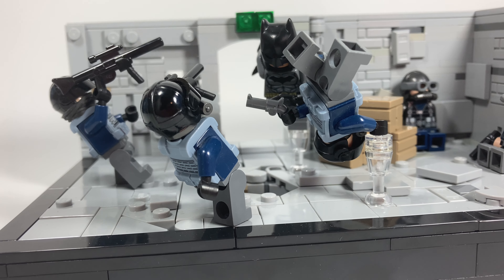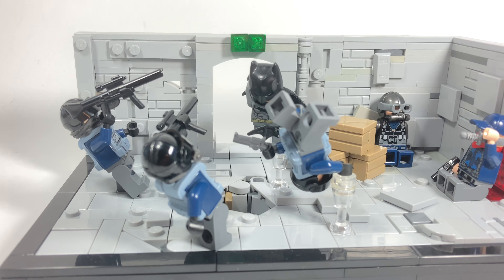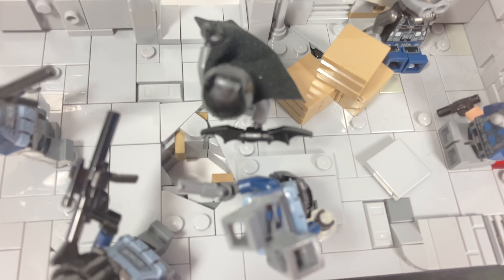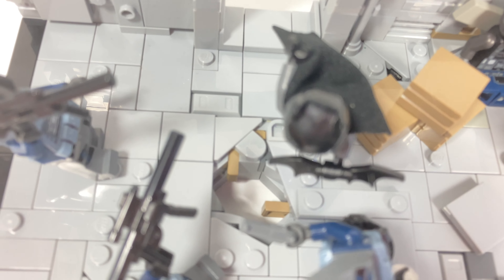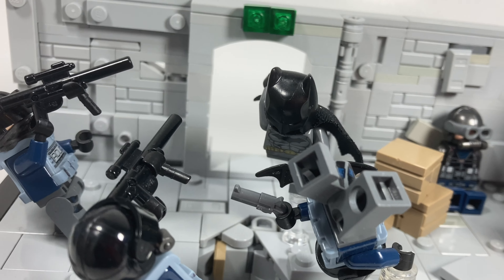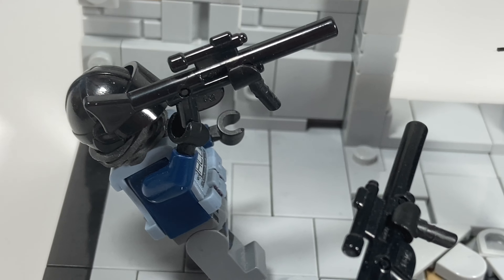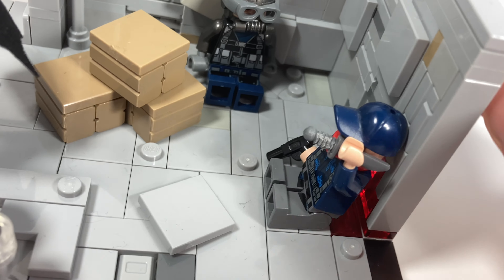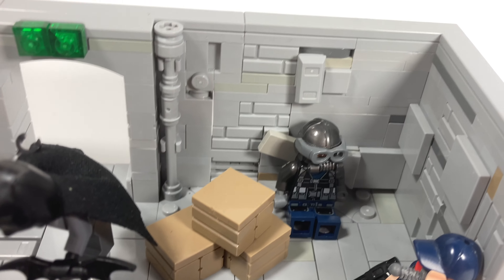Lego Batman V Superman Warehouse Fight Moc!!! | Batman V Superman 5 Year Anniversary!!!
I hope you guys all enjoyed my video! I always appreciate the amazing comments and support I get from all of you! I am always open to reasonable constructive criticism to improve my videos, Mocs etc. Please keep the comments appropriate. Thank you all!
I am always active on there and reply to DMs as soon at my earliest convenience ! I am also very active on there and I always post things on there that do not get shown on the channel for months!

“There was an idea, to bring a group of remarkable pieces together, to build a creation , that a set never could” - The Mocengers

Thank you so much to Lil_Lego for creating my profile picture, go check out her YouTube Channel